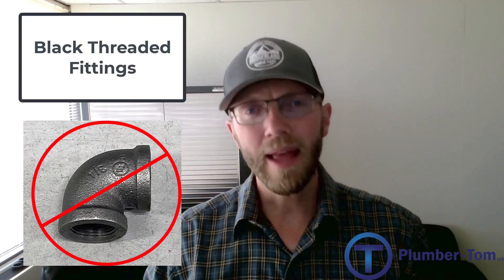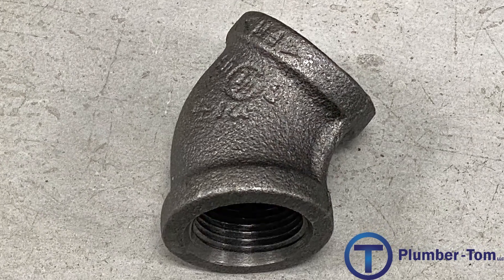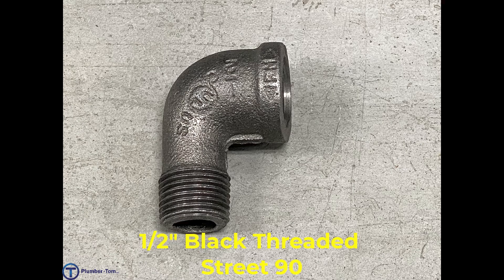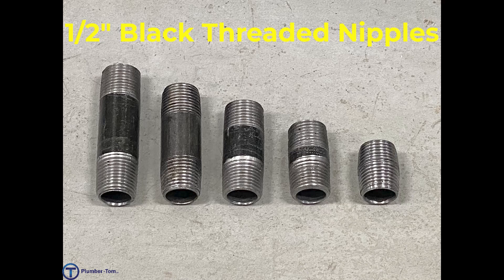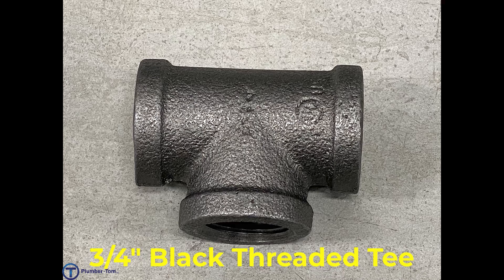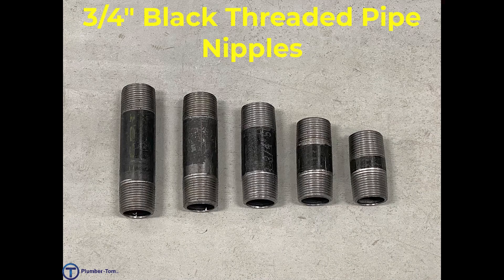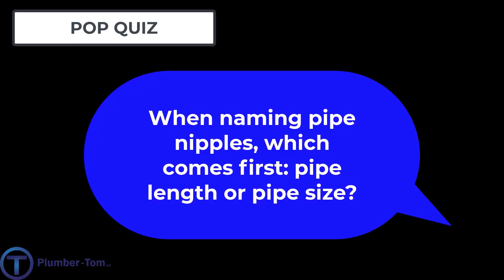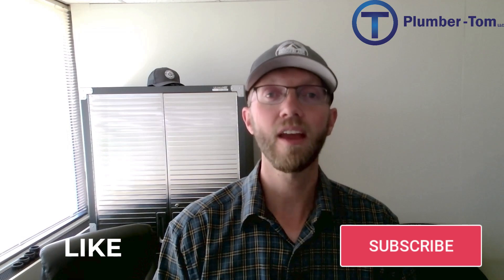Plumbing Parts Identification: Gas Pipe Fittings Episode 1- Black Steel Fittings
Black steel pipe and fittings are commonly used for gas piping systems and hydronic piping systems.  The fittings are threaded on the inside and the pipe is threaded on the outside.  The tapered threading makes it possible for the pipe and fitting to be tightened together in a way that seals up and prevents leak.  (Teflon taped and thread sealant should also be applied.)

In this video, Plumber-Tom explains and presents a series of black steel fittings and pipe nipples.  He also shows the difference between galvanized steel threaded fittings and black steel threaded fittings.

Study Resources

2024 IPC, IFGC and MATH

2021 IPC, IFGC and MATH

2024 UPC and MATH

2021 UPC and MATH